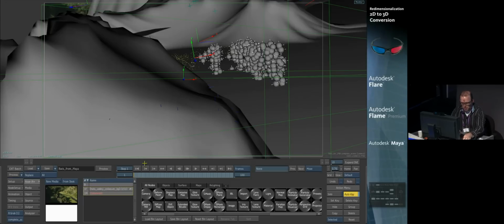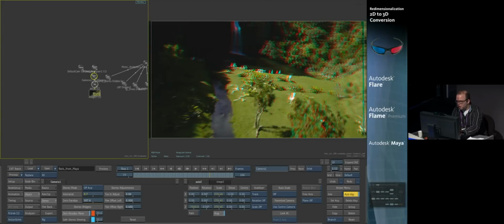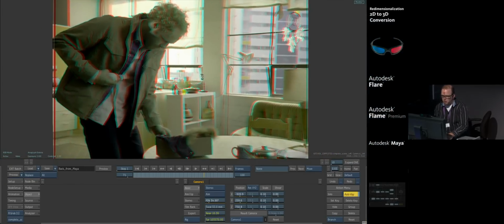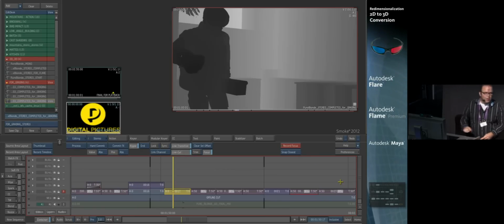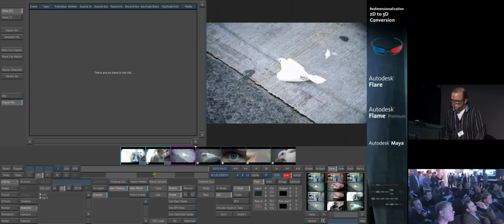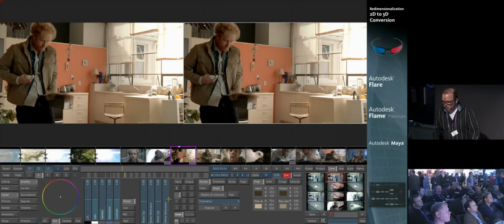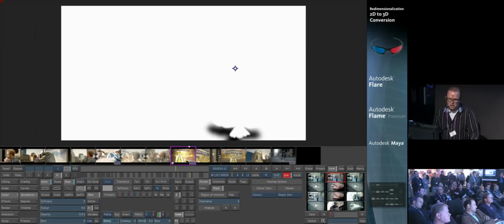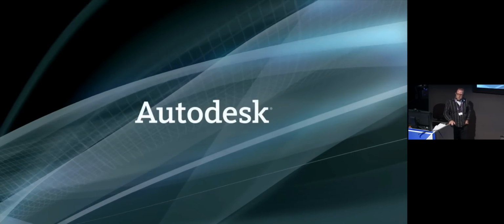2D to 3D Stereoscopic Conversion 2/2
Learn how the workflow between Autodesk Flame, Autodesk Flare and Autodesk Maya can help you easily convert 2D material to dynamic stereoscopic 3D.